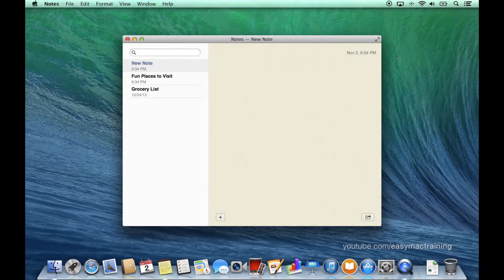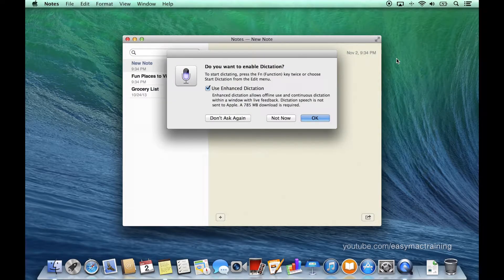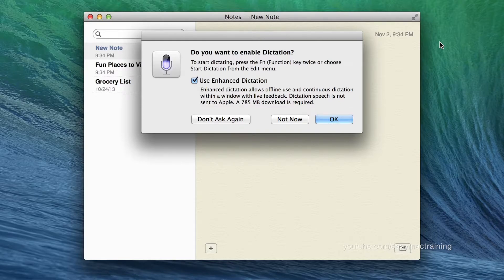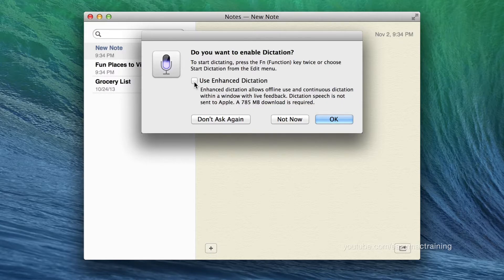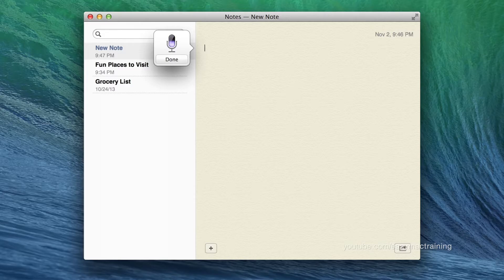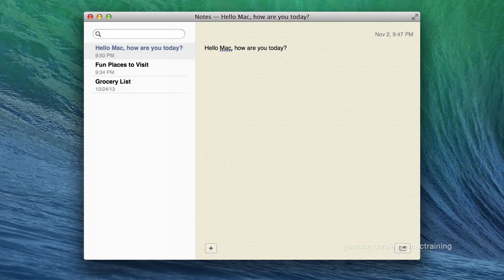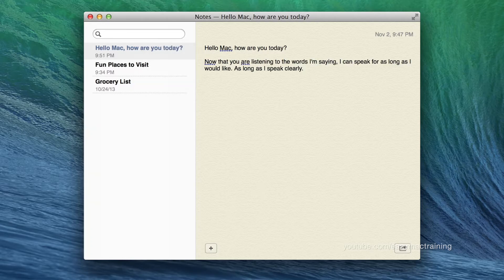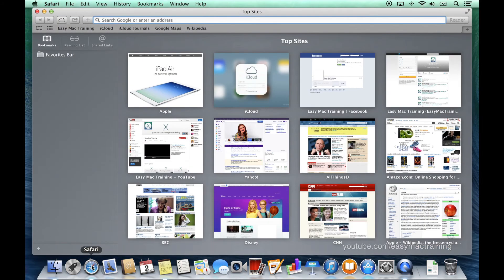macOS: Dictation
A simple, succinct guide to macOS' speech-to-text function.